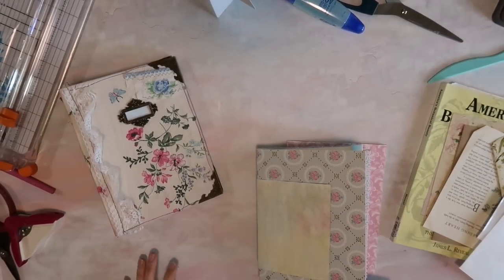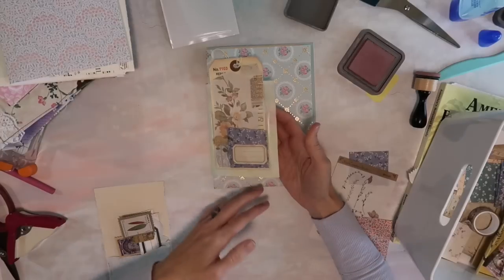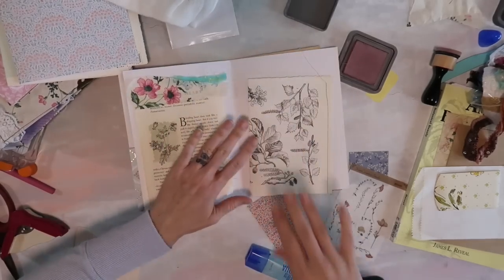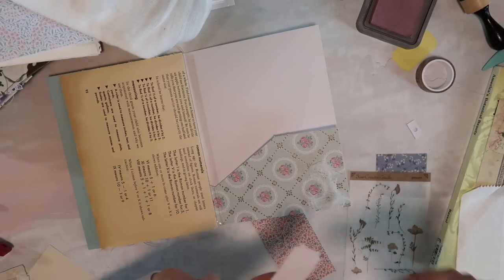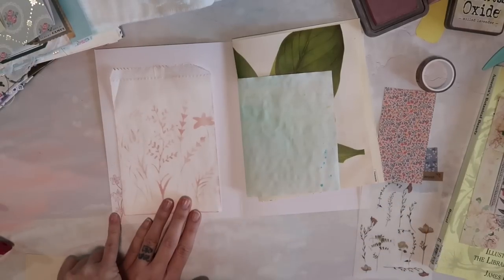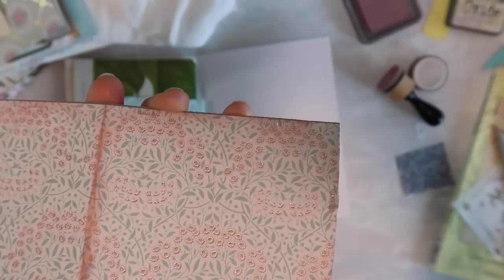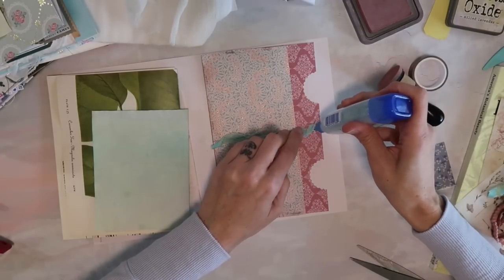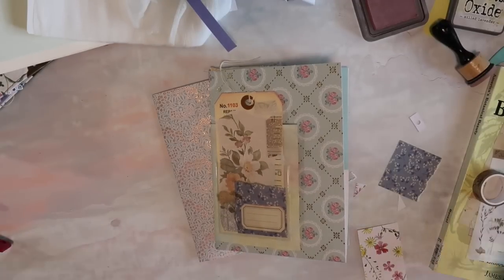5 easy journal page ideas // junk journaling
Tombow mono aqua glue
Clear adhesive pockets
Collage papers
Milled lavender ink
Faux postage stamps
Mini safety pins
Kraft envelopes
Flat glassine bag
My fave stencil
2in scalloped circle paper punch
Staple free stapler
Crop a dile

Your creative studio
Madeline’s Etsy